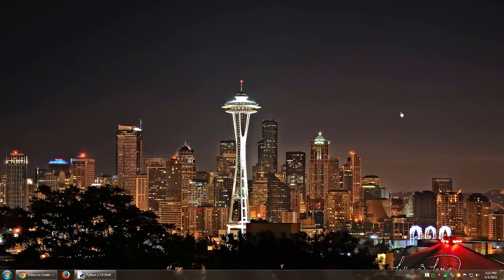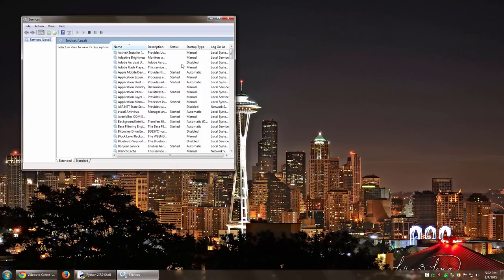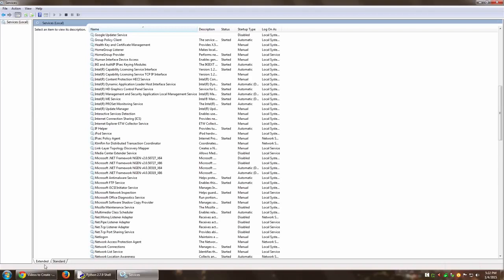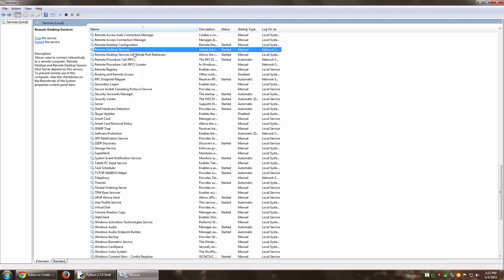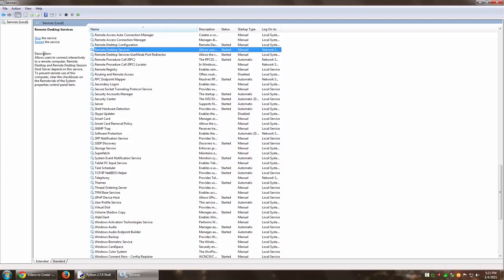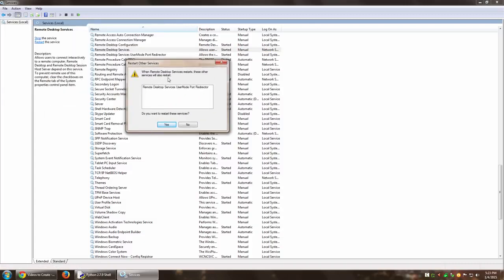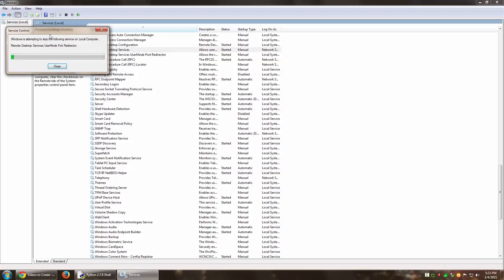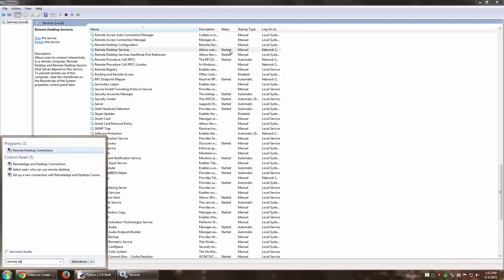How To Solve Remote Desktop Connection issues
A quick way to resolve remote desktop connection issues. The steps described in this video are to be performed on a machine that is not accessible via Remote Desktop Connection